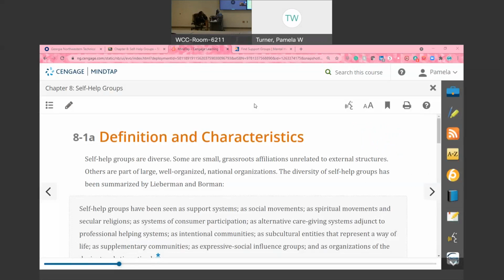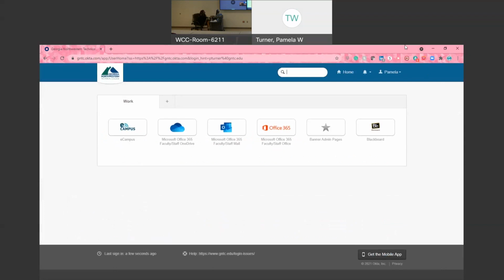Group Work Intervention Class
GROUP CLASS